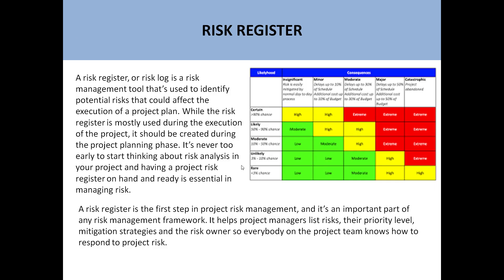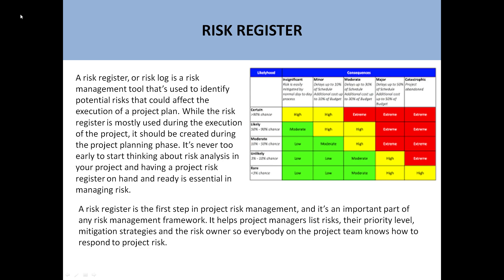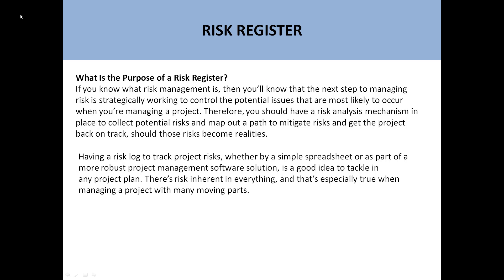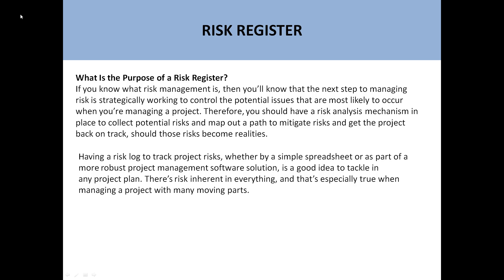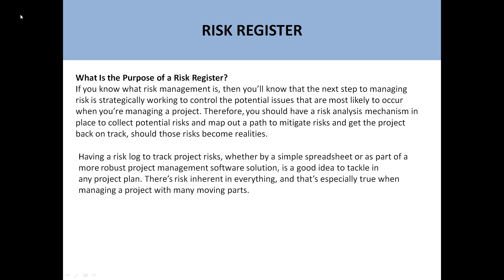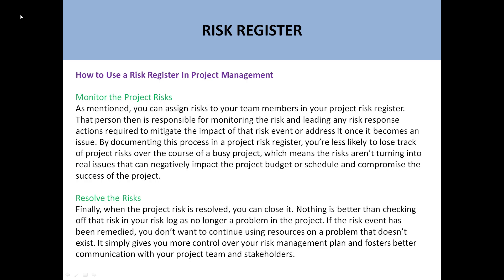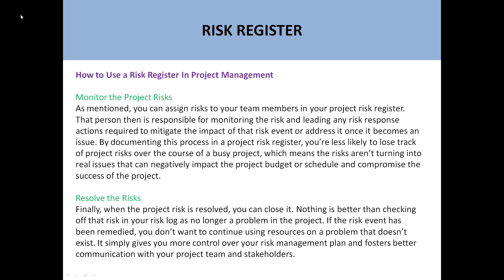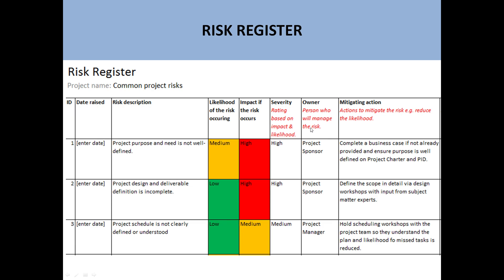Risk Register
A risk register, or risk log is a risk management tool that’s used to identify potential risks that could affect the execution of a project plan. While the risk register is mostly used during the execution of the project, it should be created during the project planning phase. It’s never too early to start thinking about risk analysis in your project and having a project risk register on hand and ready is essential in managing risk.